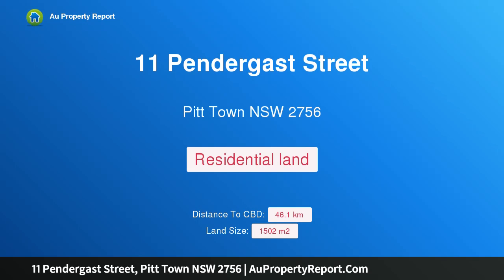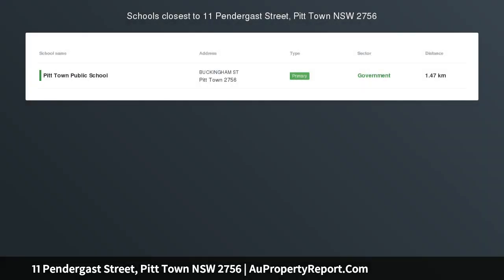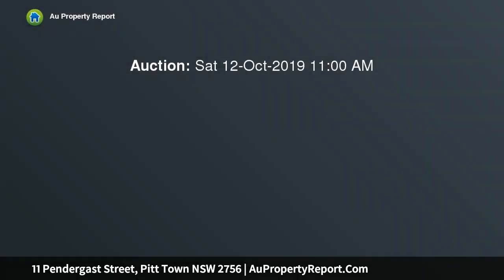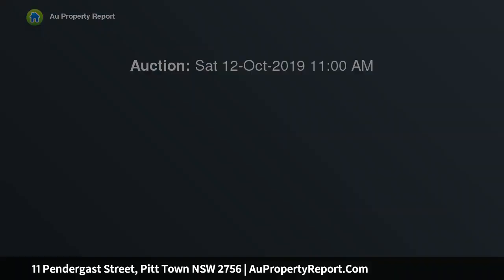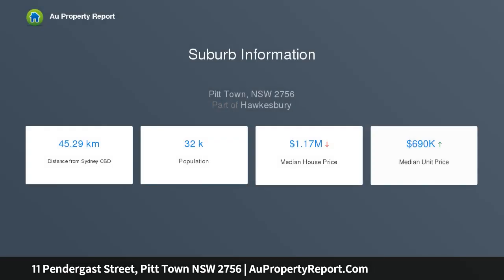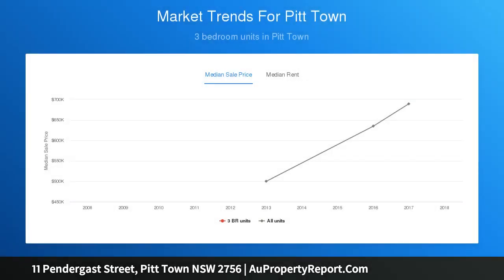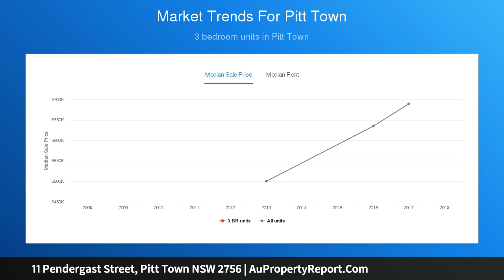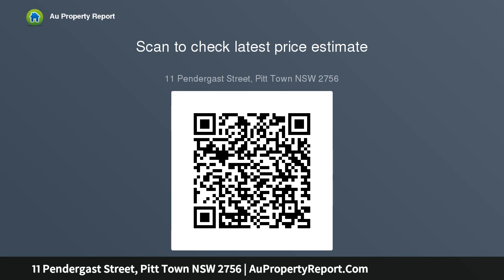11 Pendergast Street, Pitt Town NSW 2756 | AuPropertyReport.Com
11 Pendergast Street, Pitt Town NSW 2756
Property Type: residential land
Registered &amp; ready to be built on!